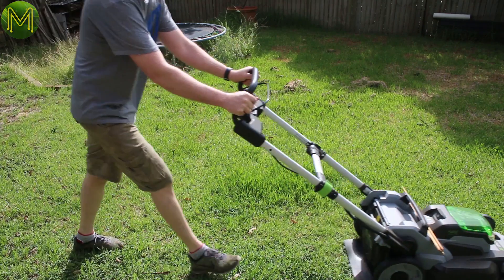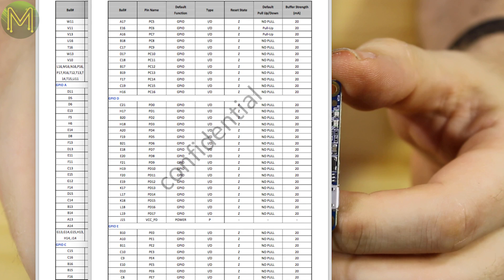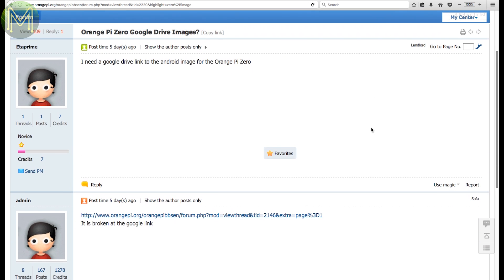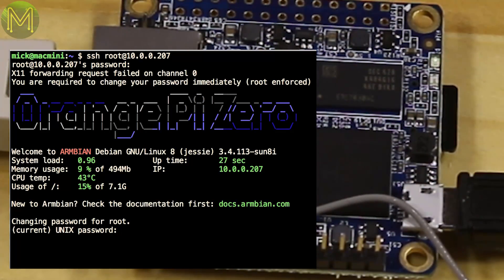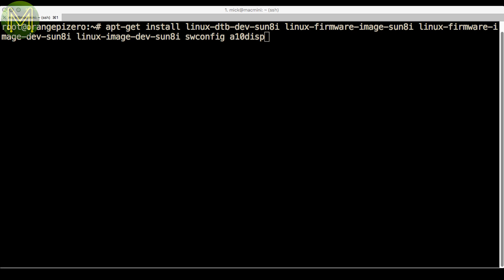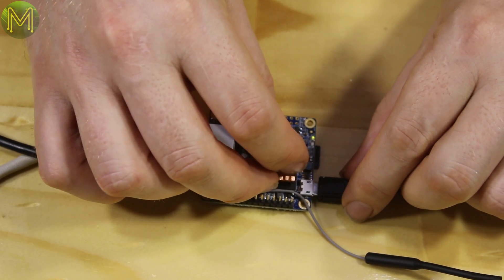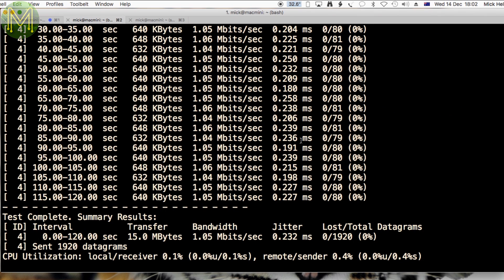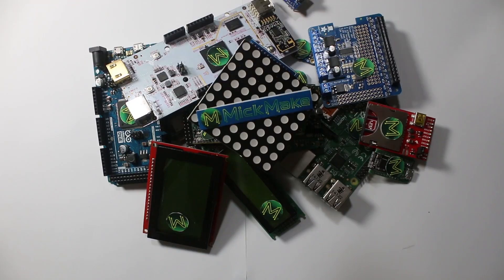#080 Orange Pi Zero: Better than the Raspberry Pi Zero? // Review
Packed with features and a price point to take on the humble Pi Zero. Does it have enough features and support to challenge the mainstay of SBCs?